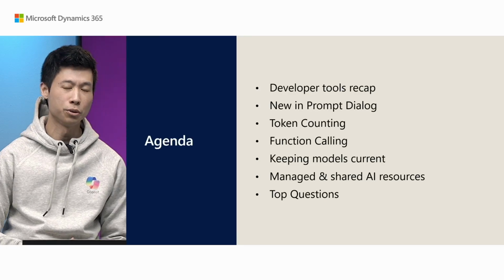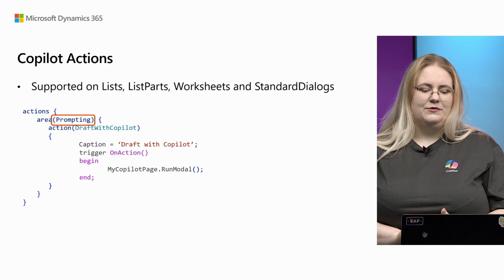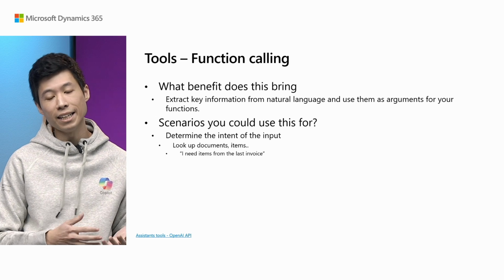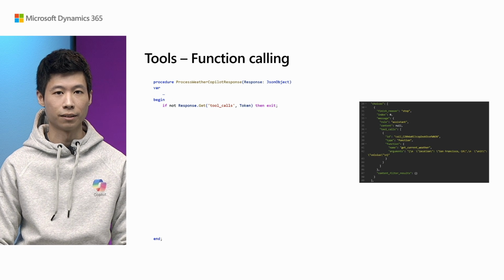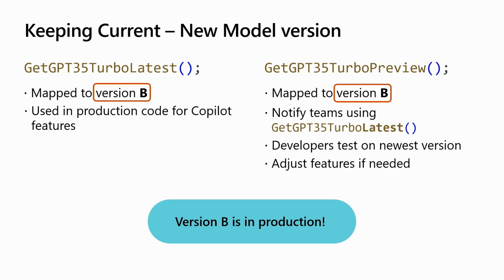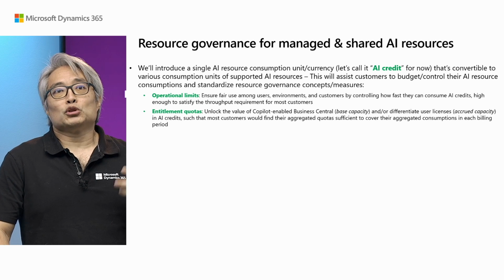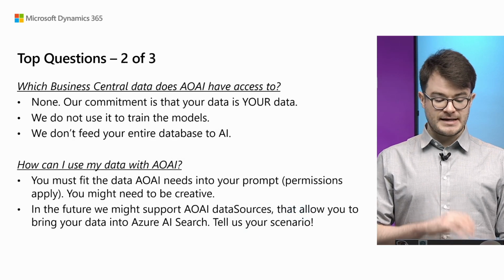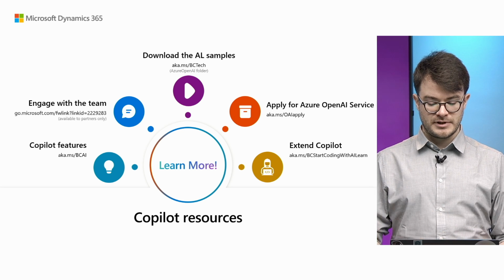What's new: Extending Copilot using AL code ( 2024 release wave 1)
In this code-focused session, you will learn about enhancements to the developer toolkit for Copilot in Business Central. Learn the basics of how to extend Copilot using AL, take advantage of function calling from Azure OpenAI Service, and more.  We'll also introduce our managed & shared/multitenant AI resources for all 1st & 3rd party Copilot features that will be in Private Preview soon.

_Chapters
00:56 Developer Tools Recap
02:53 New in Prompt Dialog
05:50 Token Counting
09:14 Tools - Function Calling
17:21 Keeping Current
20:33 Managed and Shared AI Resources
28:12 Top Questions